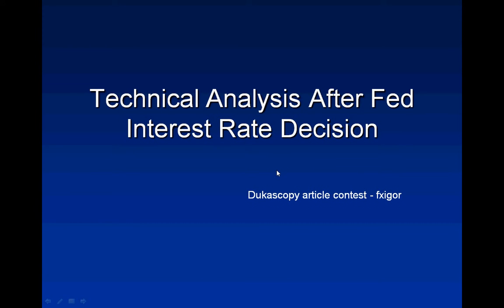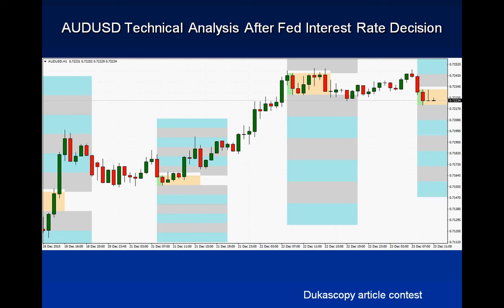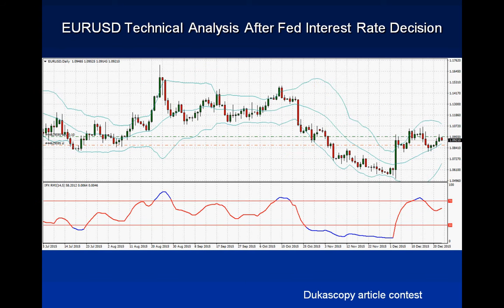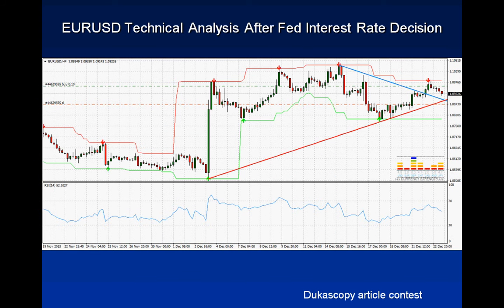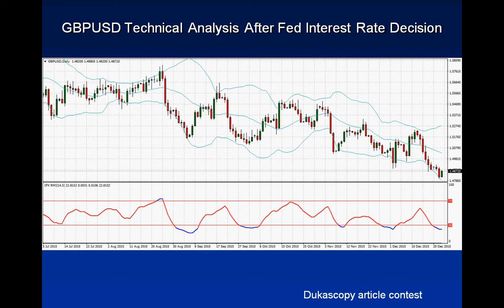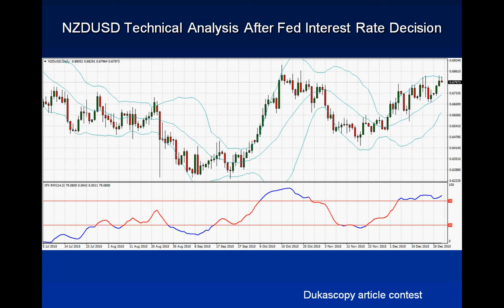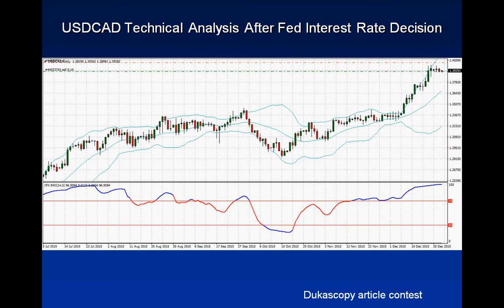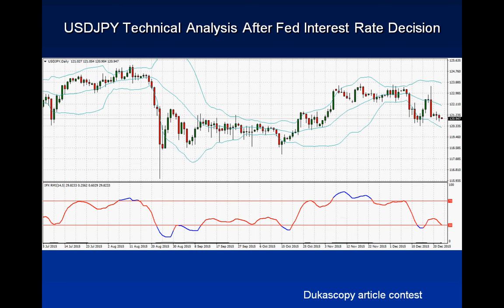Fundamental and Technical Analysis After Fed Interest Rate Decision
Technical Analysis for major forex pairs after FED interest rate increase.